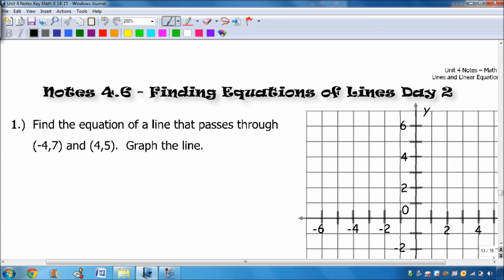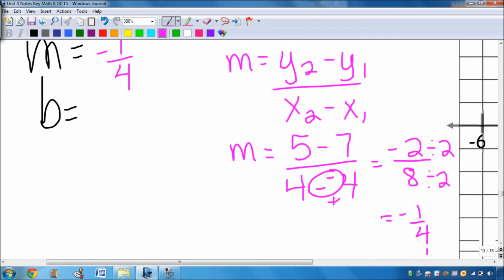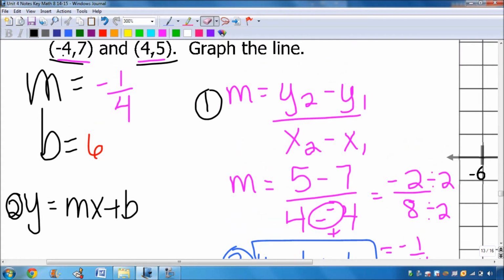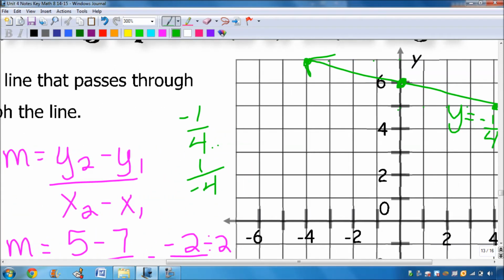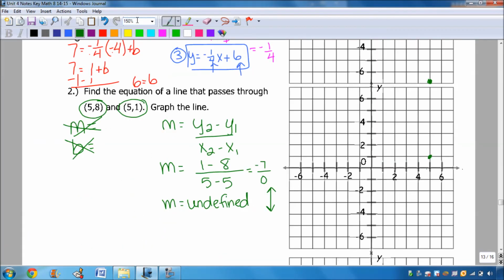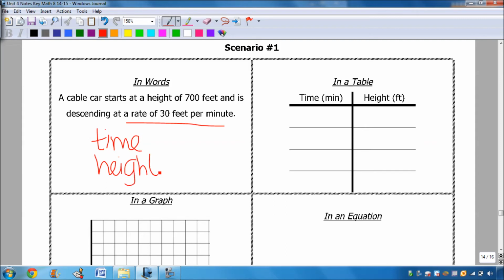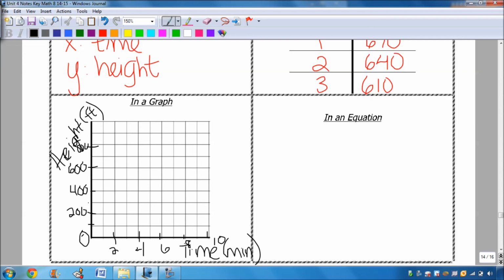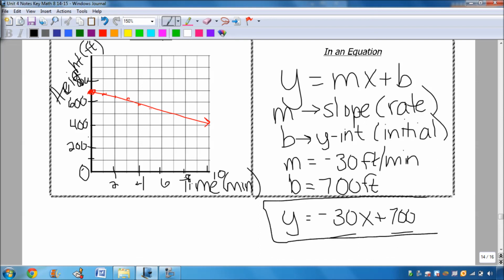Video #4.6 - Finding Equations of Lines Day 2